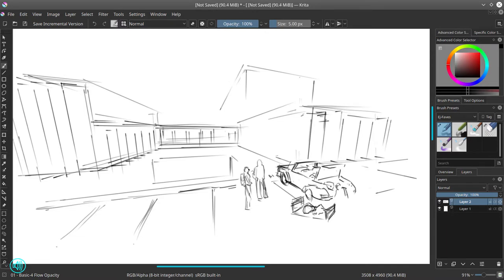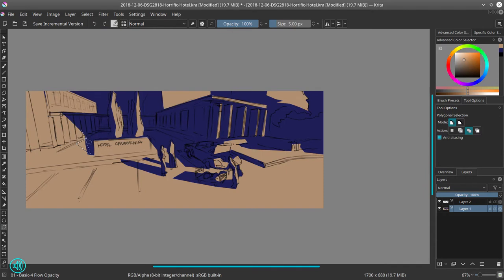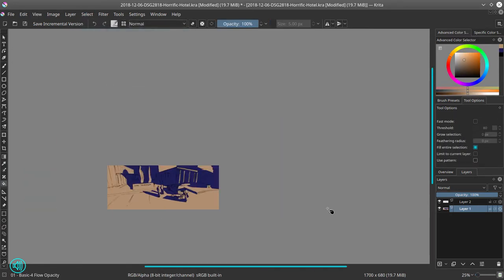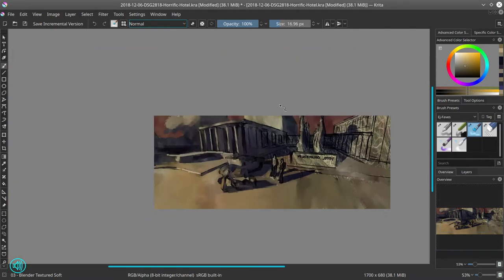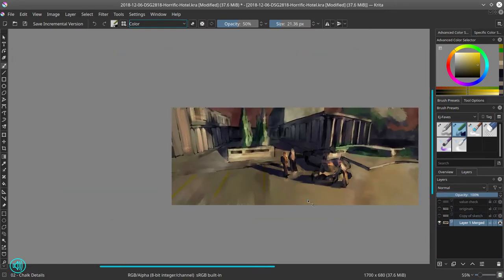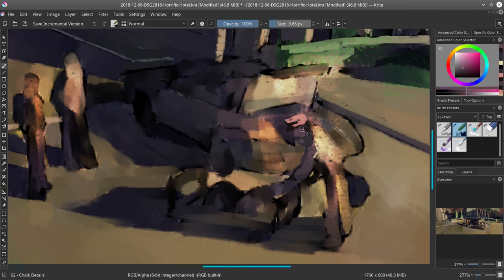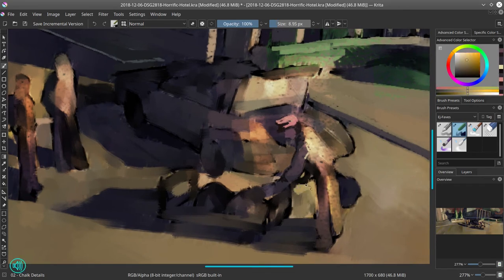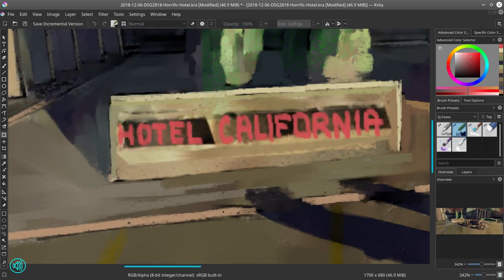Digital Painting Narrated Timelapse - Krita - Horrific Hotel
I still can't believe I am still submitting artwork that I did for the old conceptart.org site. The site is long gone now, as I have mentioned on numerous occasions in my videos (boy did I love that place). Anyways, this was an artwork I submitted for a prompt from the Daily Sketch Group forum of the CA website. The prompt for the artwork is the title of my piece. I think my illustration submission fits perfectly with the prompt.

Note: I had mentioned a statement about the COVID pandemic that made it sound like it's no big deal now. Please disregard this comment. I recorded this video earlier thinking that the COVID pandemic will pass soon. I am sorry I am sadly mistaken. Please take care of yourself and your family and be safe.

Artists mentioned in this video; Vincent Van Gogh, Claude Monet, The Eagles